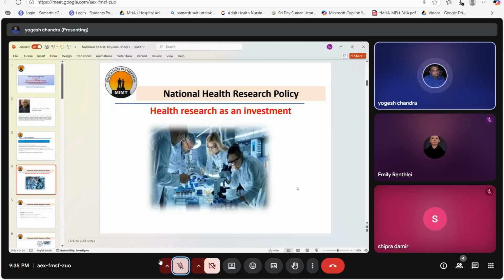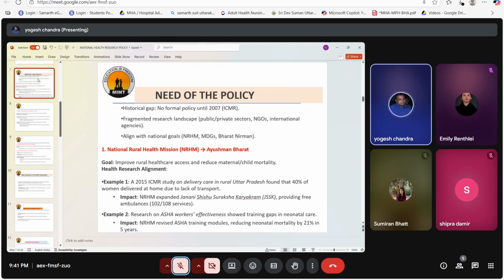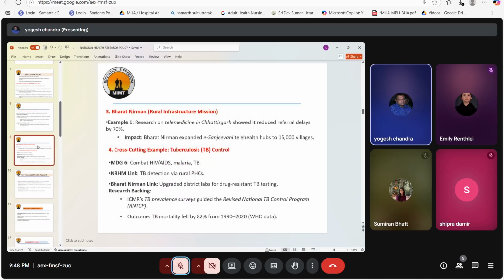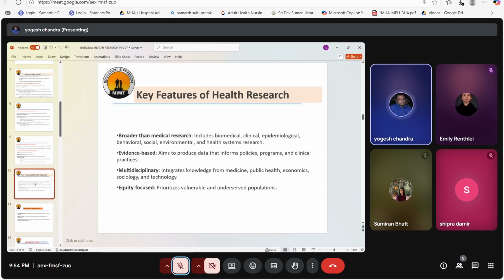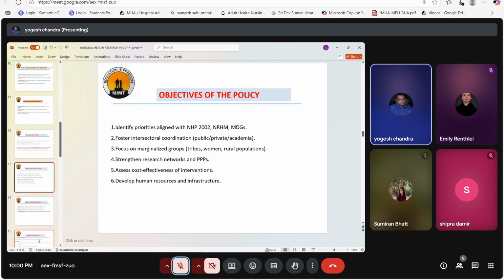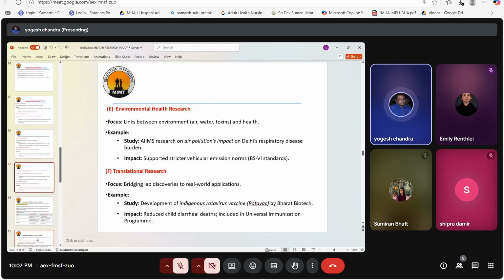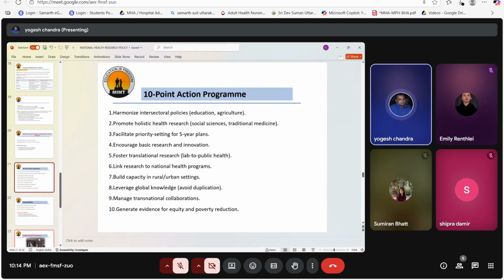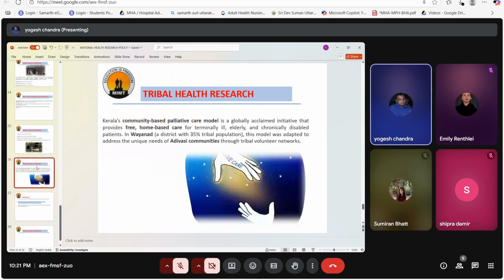National Health Research Policy